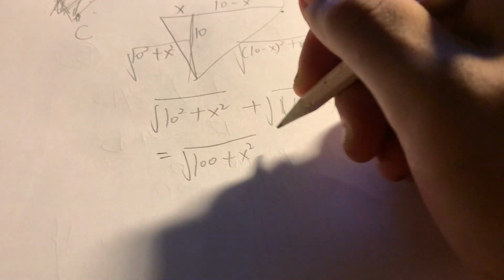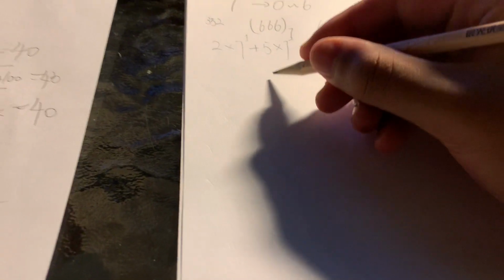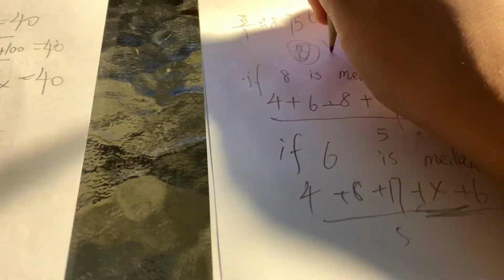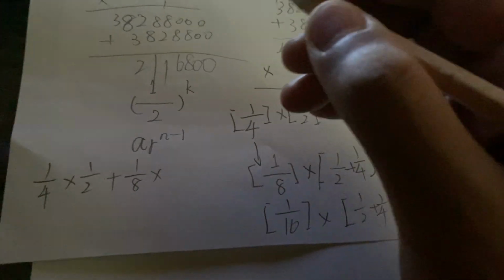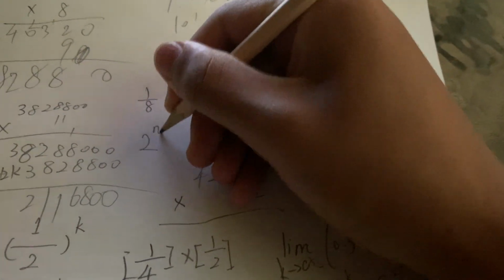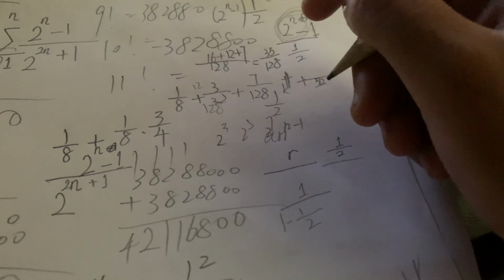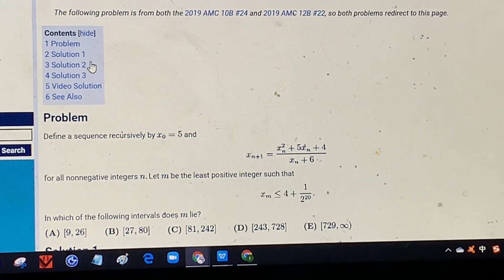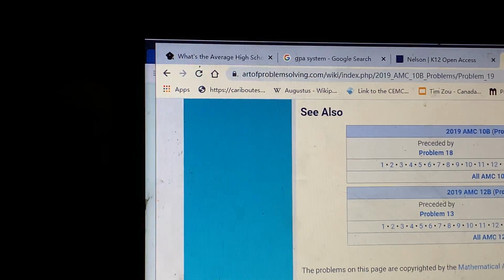AMC Attempt Part 2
The Second part of "AMC Attempting"
marked 100/150